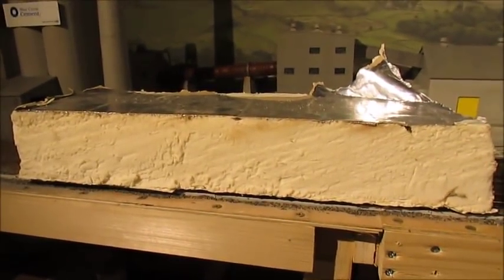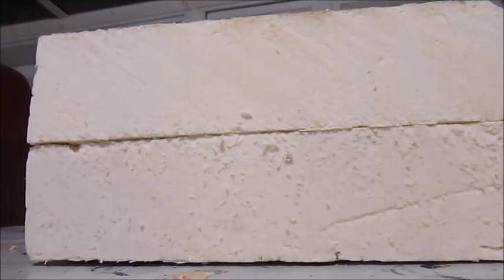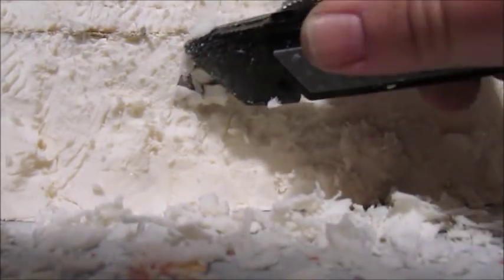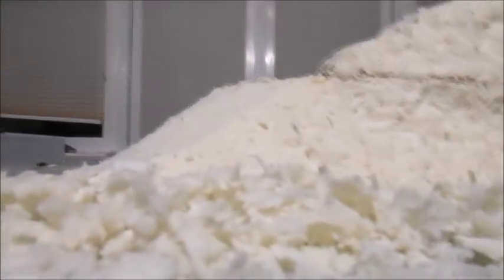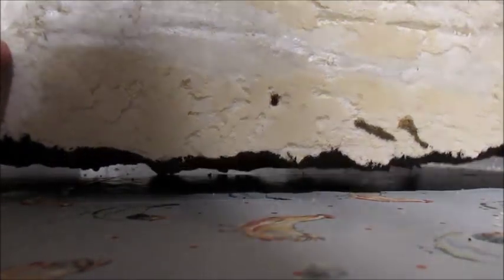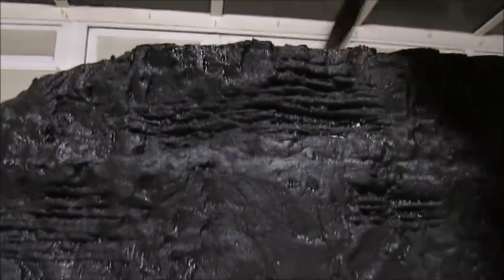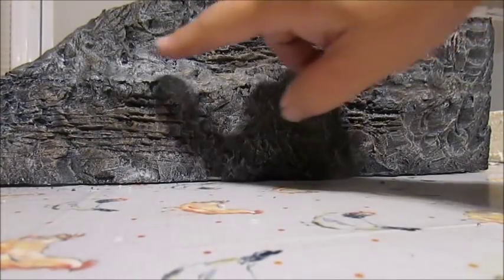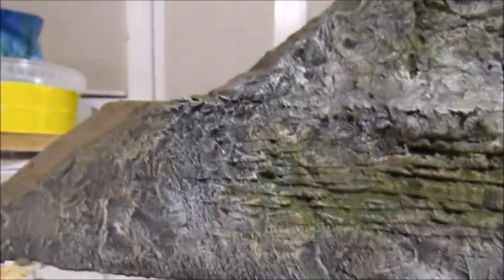How to make model rockfaces from scratch ( Tutorial)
A tutorial video on in 5 stages on how to make model rockfaces for model railway cuttings, Wargaming, dioramas etc from scratch. This video takes you through using the Celotex insulation board material. Using the dry brushing technique and also static grassing techniques. This was acheived reletively cheaply.